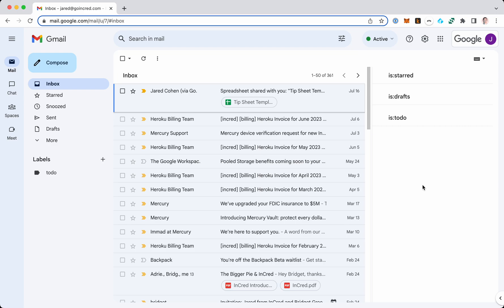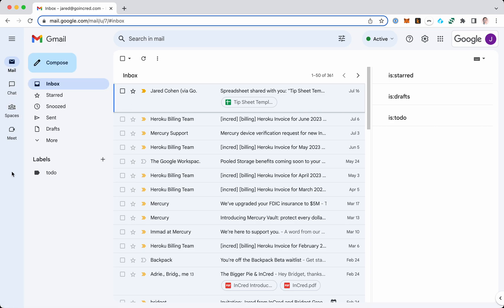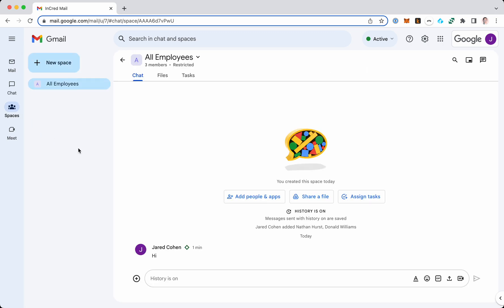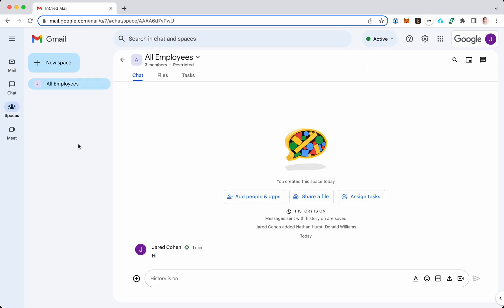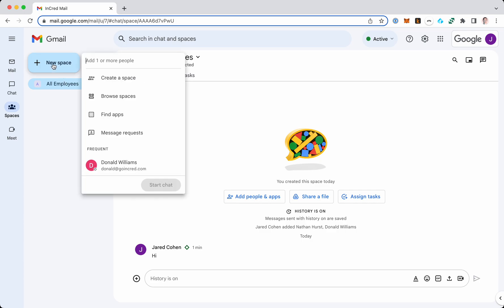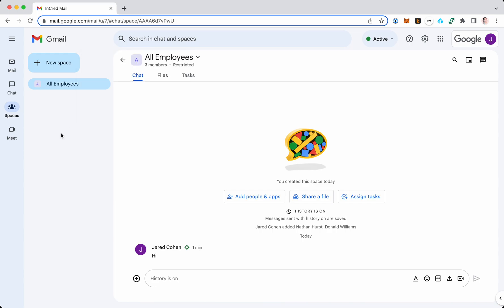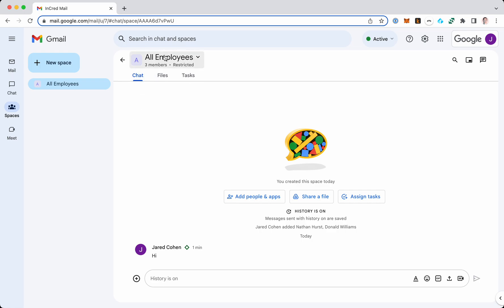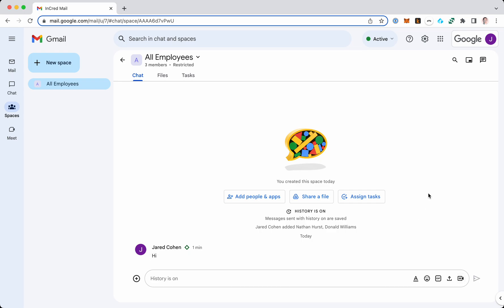9.2 Introduction to Google Spaces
Google Spaces are chat rooms. Much like any other chat room you've seen. Some more recent examples are Slack and Discord, but over the years we've seen many versions.